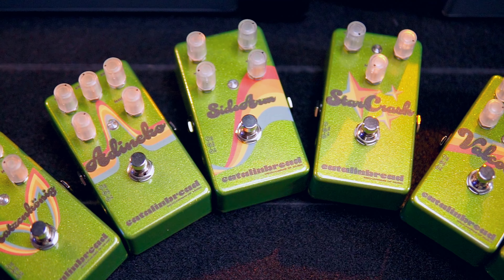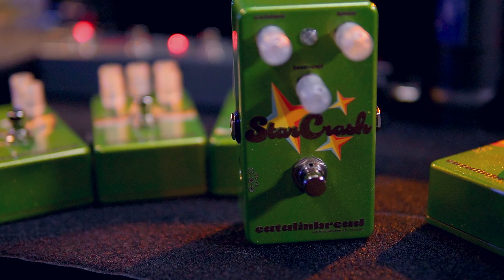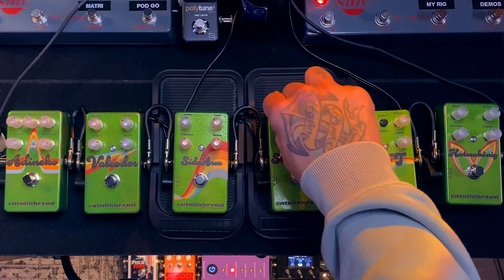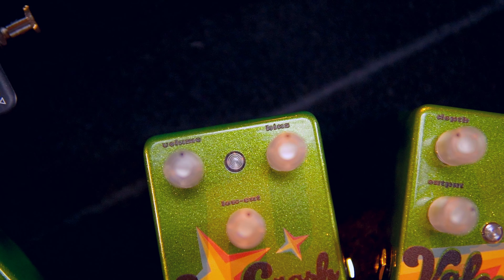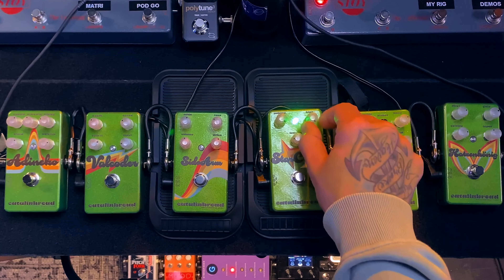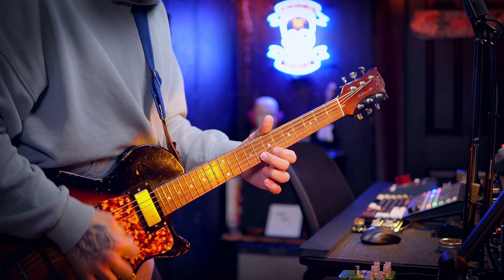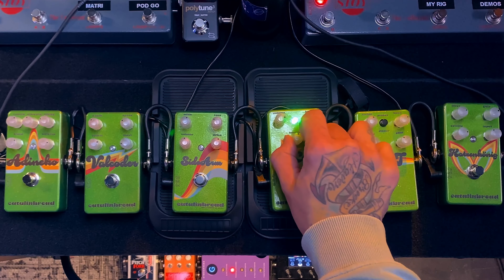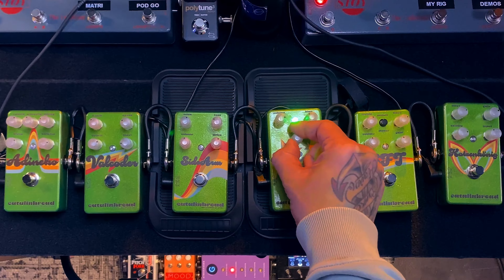Catalinbread StarCrash Fuzz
The Starcrash isn't an exact recreation of the venerable '70s "Face" circuit, but one refined to truly explore the boundaries of the circuit. Featuring a gooey saturated fuzz circuit with a voltage starve circuit to gently increase harmonic content, you can dial in the transistor voltage that best suits your playing. We've also installed a Low-Cut knob to tighten up the flubbiness that plagues some silicon fuzz circuits, extending the range up into the low-mids to sit in the mix nicely.